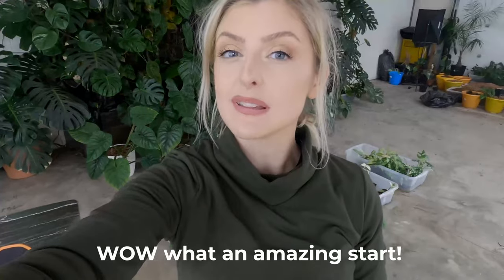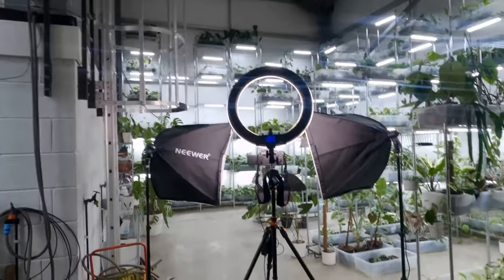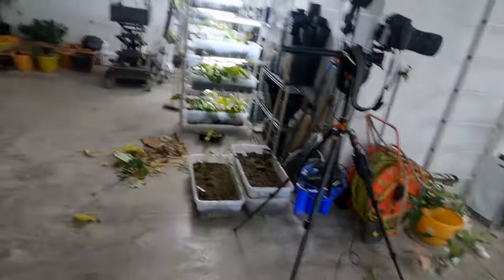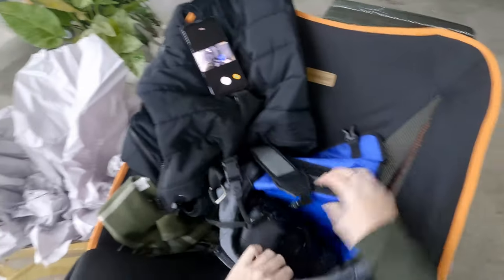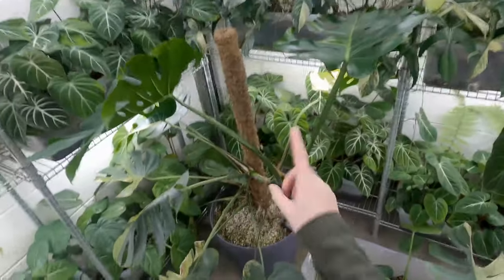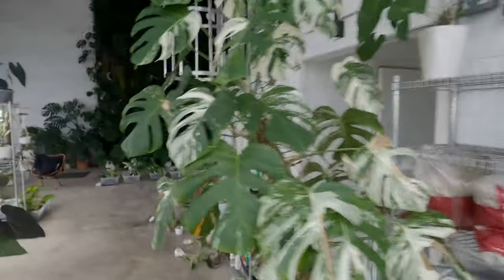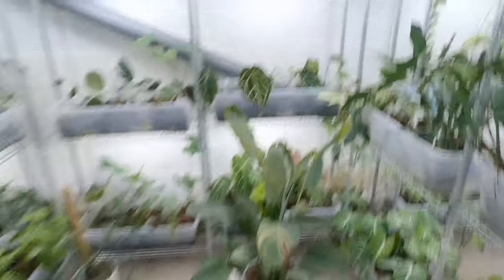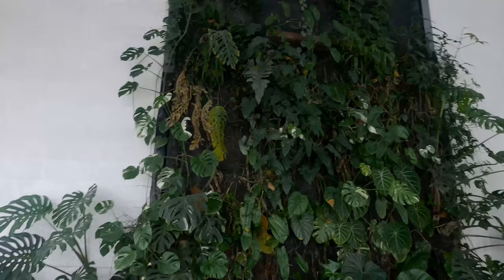GoPro with me! Pottering around the shop & chatting!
This video is essentially test footage to see what you guys think of this style of video. All feedback is welcome! I hope you enjoy.